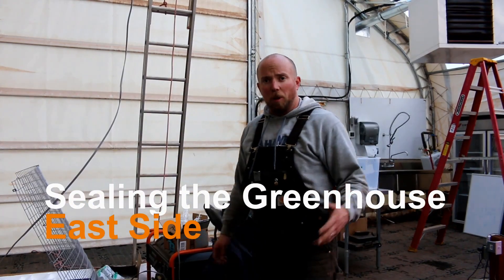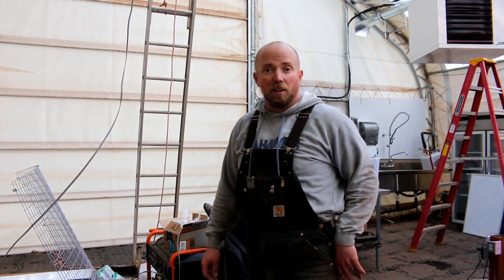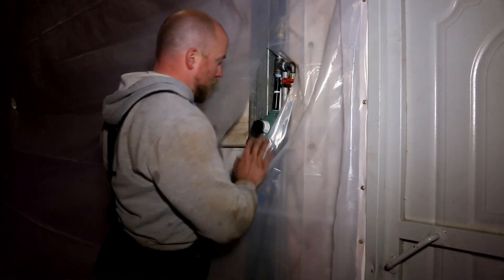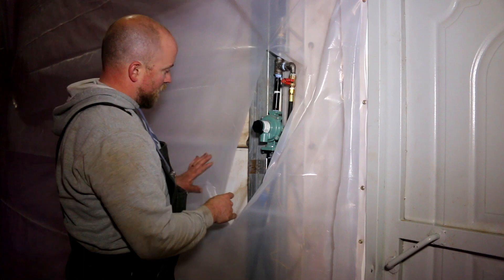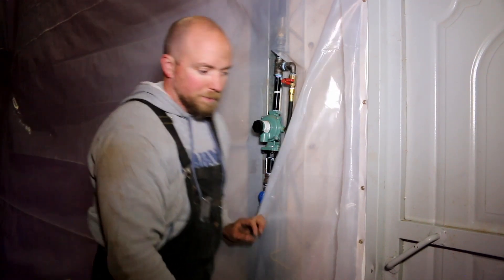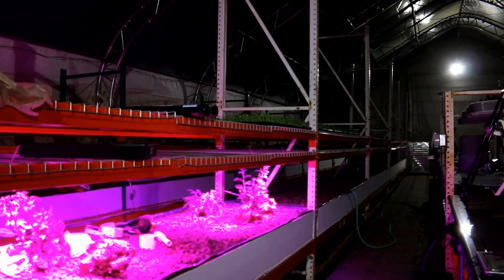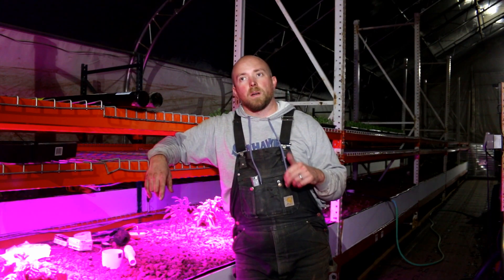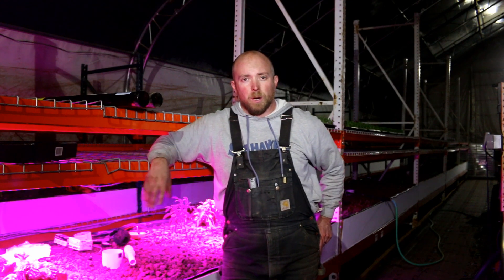How to Insulate a GREENHOUSE - Part 2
with the new greenhouse cover on it's time to start prepping for insulation. Before I can insulate I have to seal both ends using 6mil plastic and greenhouse clips.